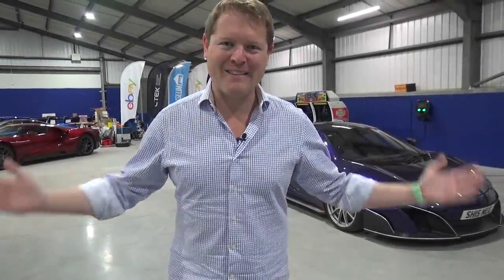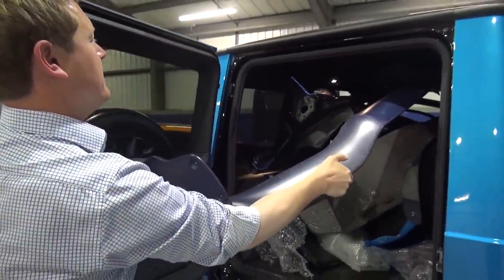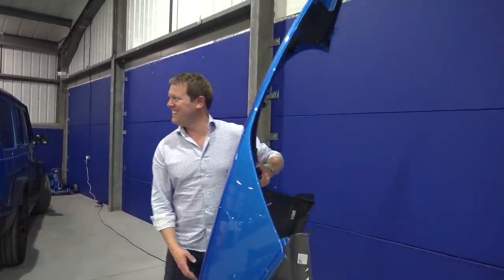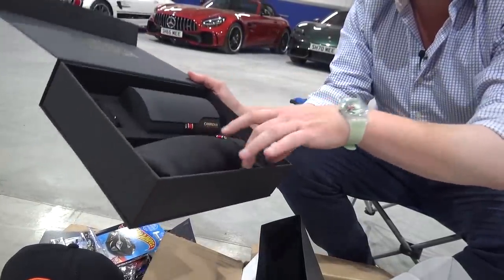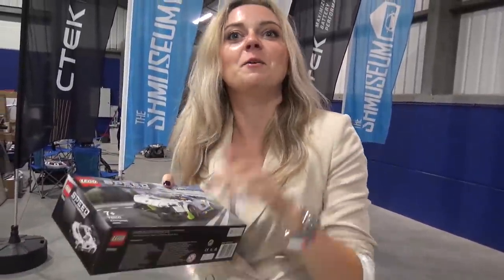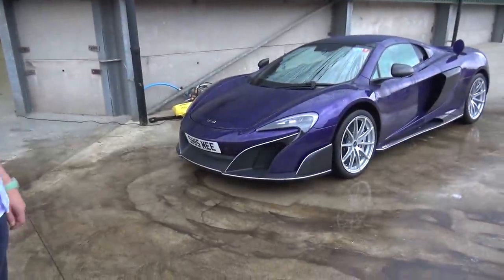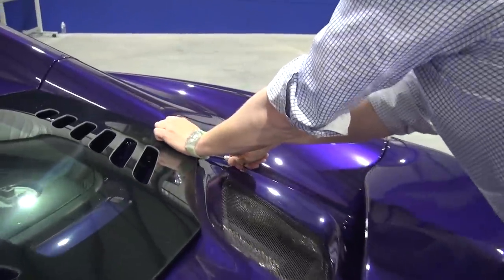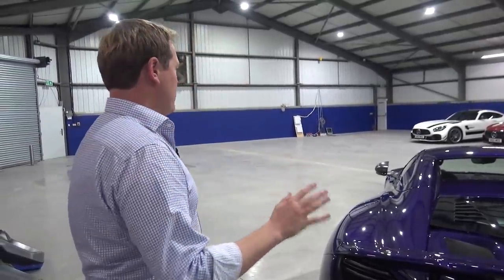Invited to the 2022 Gumball 3000! Unboxing at The Shmuseum | VLOG 4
The Gumball 3000 is coming back in 2022, and our invitation has arrived! It's a busy day at The Shmuseum, after collecting the Senna parts from storage, we can unbox the delivery and a box from Koenigsegg, before tidying up the 675LT Spider and building some LEGO.

Having taken the McLaren 675LT down to the Goodwood Festival of Speed for the weekend, it has clocked up another 250 miles and is still as incredible as ever, despite now being 5 years old. The only problem is that it's been living in a field and now rather filthy and in need of tidying up.

We've also received two very interesting parcels, one from Gumball 3000 and one from Koenigsegg, and both of which we can unbox together with some really great additions to the memorabilia at The Shmuseum.